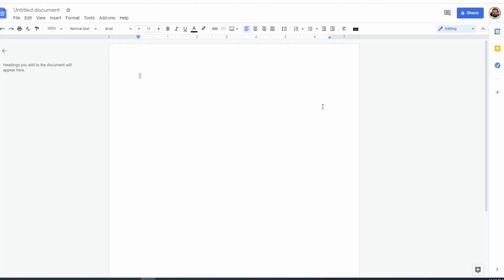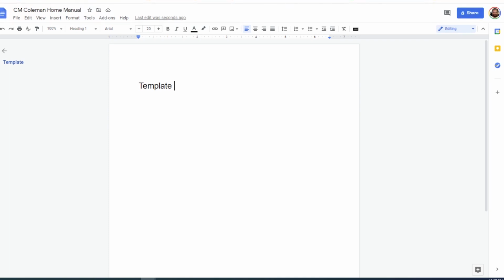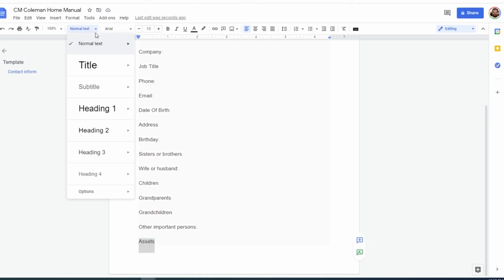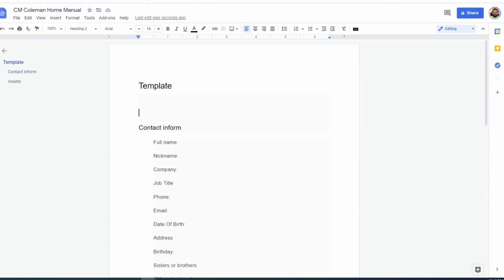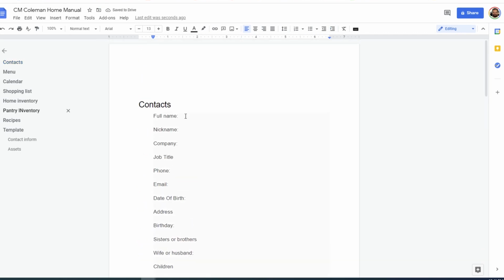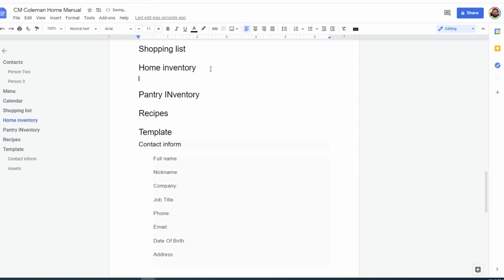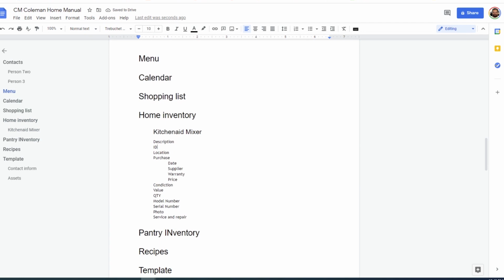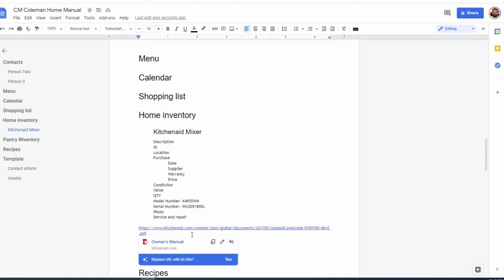My Home Operations Manual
I am changing My Home Operations Manual over from physical to digital.  This is the first part where I cover what I want to put in my operations manual and how I am going to do it.  There are a ton of different ways to do this but I chose this one because it stays within my Google World. You can do yours a ton of different ways.
We Will be revising this.

Amazon Gift Card

Special Thank You For Your Support
Kelly L.
Rachel S.
Iker G.
Vicki B.
Sharon H.

RECOMMENDED PRODUCTS AND GEAR